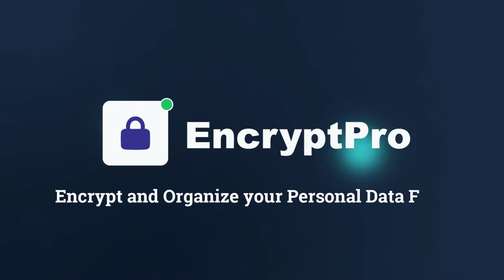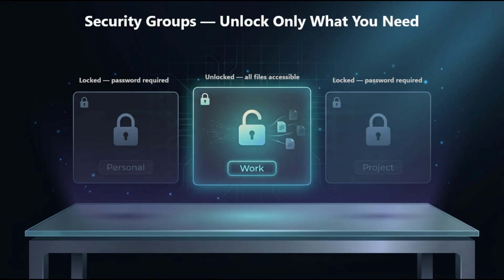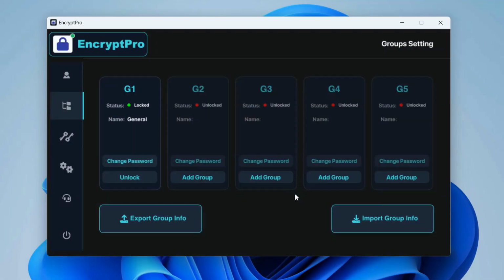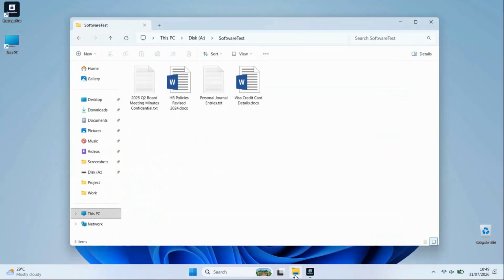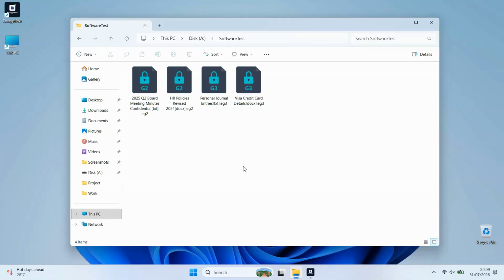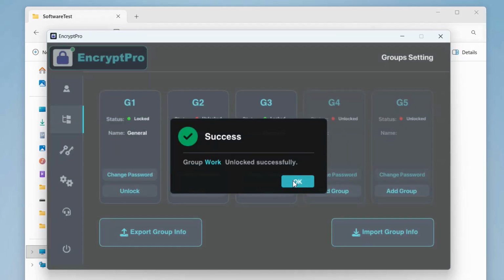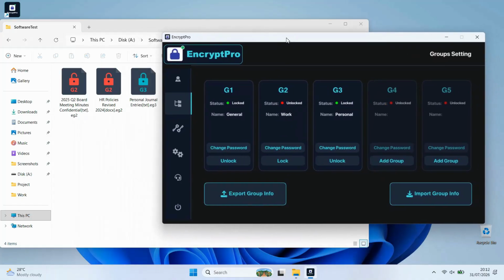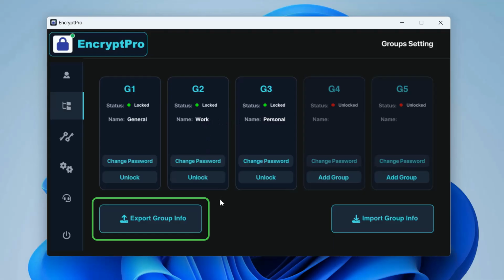EncryptPro Security Groups — Encrypt & Organize Your Files